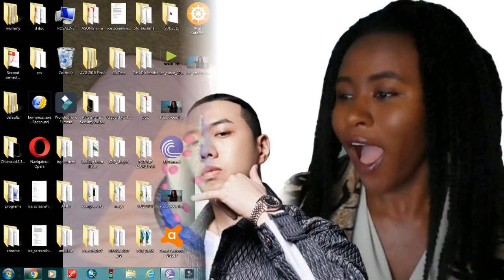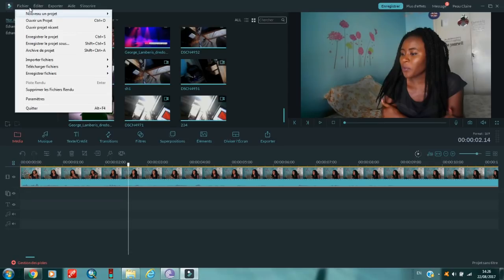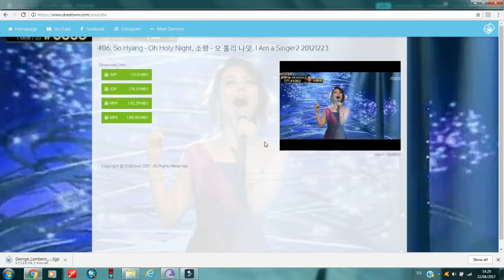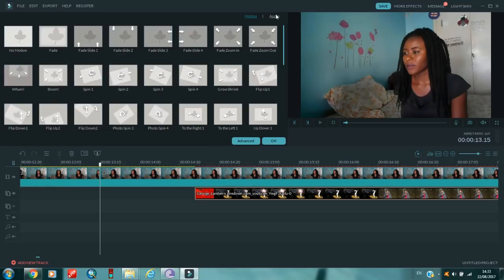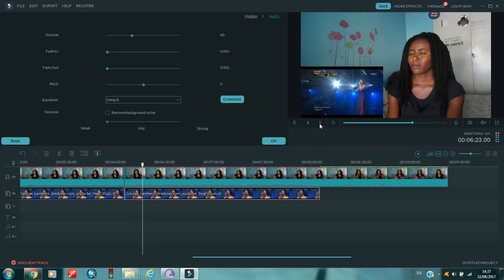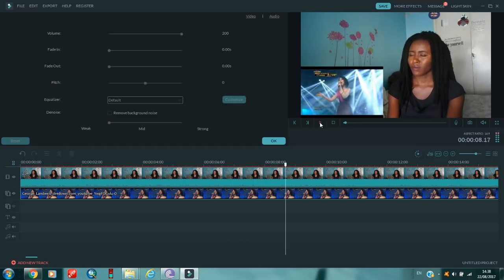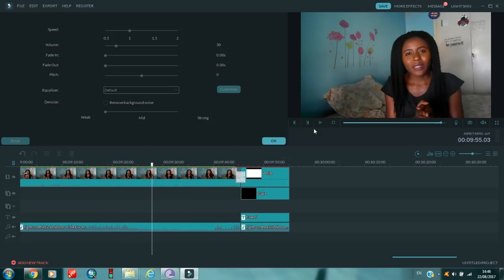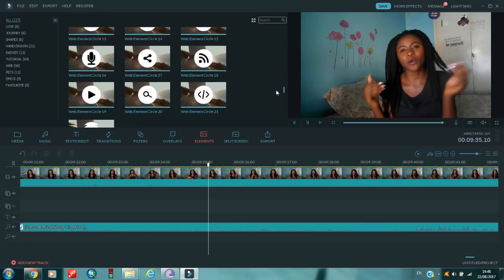How To Make Reaction Videos With Beginners Friendly Software (FILMORA)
This editing software is so easy to use and I hope it aids you on this youtube journey,I literally use like 15 minutes to complete editing a video using this software. In this tutorial,I also show you how to download video on youtube for free from ;